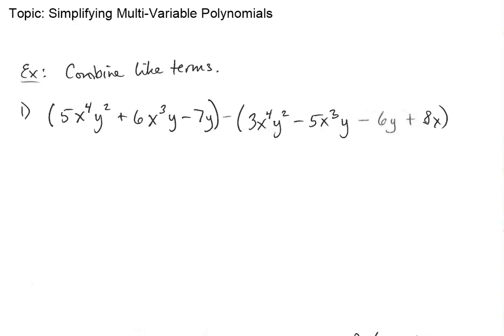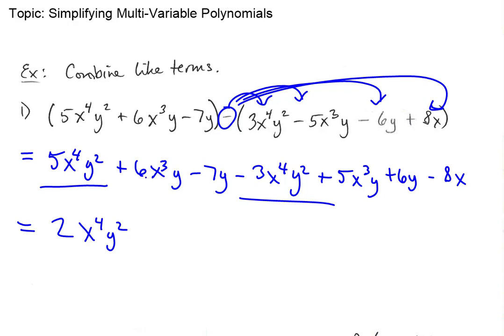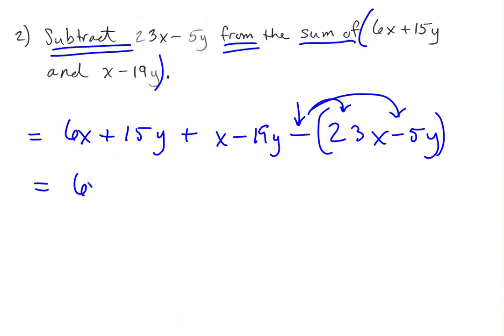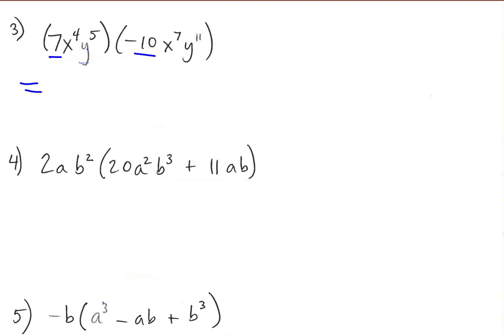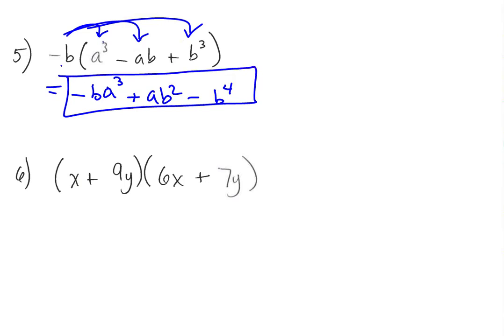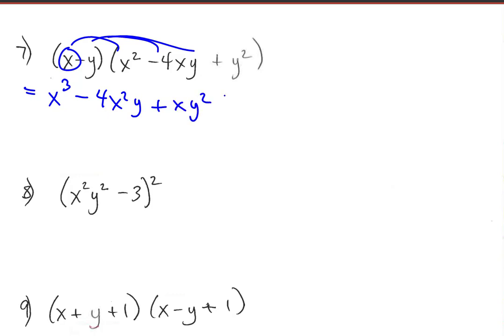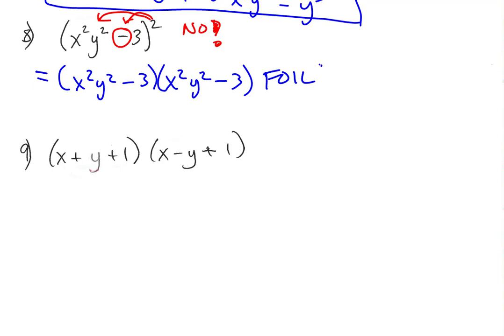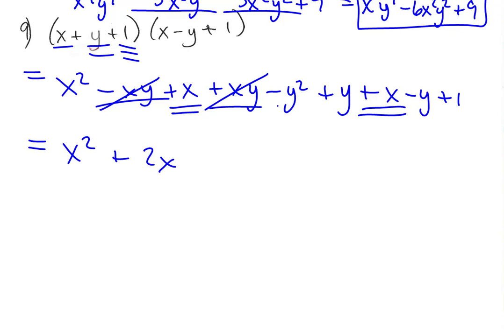Simplifying Multi-Variable Polynomials